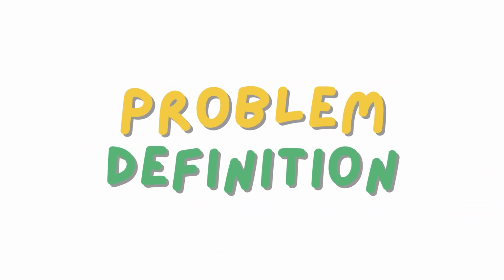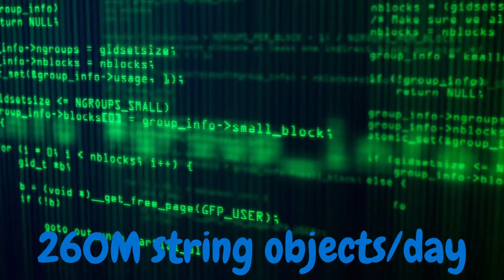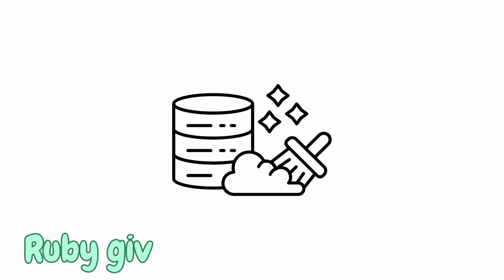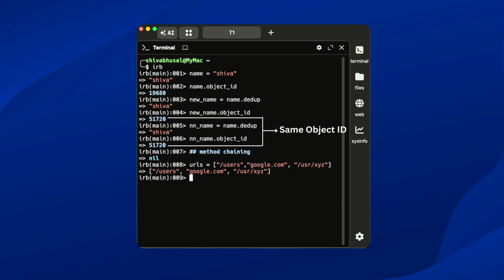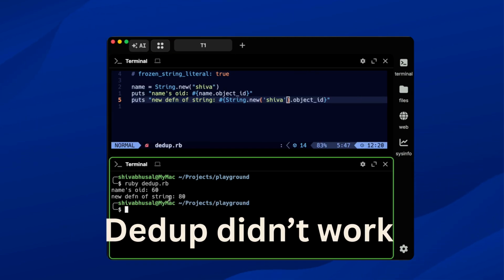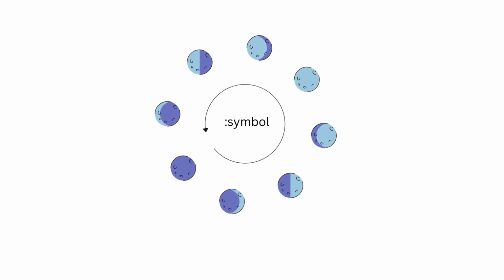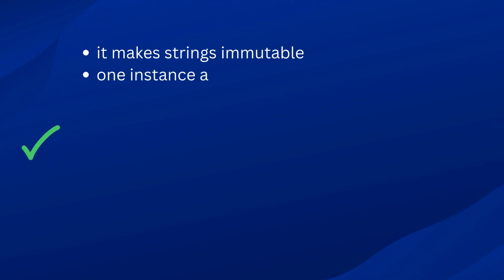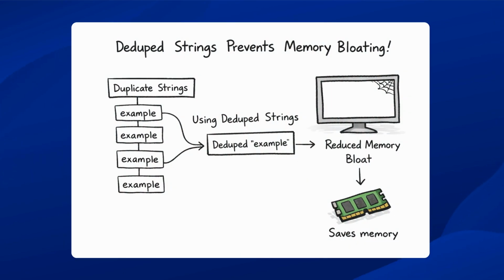Stop Defining Strings Like This -- Its Killing Your Performance & Bloating Your Memory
Ruby applications often suffer from high memory usage and GC pauses — and one of the biggest hidden causes is excessive string and symbol allocation.

In this video, we explore a powerful but lesser-known Ruby feature:
the String unary minus operator (-"string") and String#dedup.

You'll learn:
• Why defining the same string multiple times kills memory
• How Ruby stores symbols vs deduplicated strings
• What the fstring table is and how it works
• Why symbols are dangerous in high-traffic Rails apps
• How -"string" reduces GC pressure and improves throughput
• When to use -string vs .freeze vs symbols
• Real-world Rails examples and benchmarks

If you're a Ruby or Rails engineer dealing with memory bloat, GC pauses, or performance issues — this is a must-watch.

📌 Best use cases:
- Error messages
- Filenames
- Protocol strings
- JSON keys
- SQL fragments

🧠 Target audience:
Senior Ruby & Rails engineers
Backend engineers
Performance-focused developers